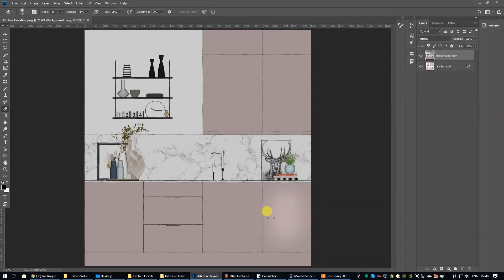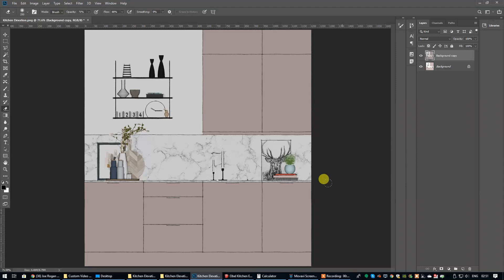SketchUp Kitchen Elevation 5 Day Challenge - RESULTS & TIPS!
The SketchUp Hub undertakes regular 5 Day Challenges to help keep SketchUp skills fresh and to encourage users to continually develop and improve their workflows, processes and techniques.

In this 5 Day Challenge everyone in our Facebook Group was provided with a pre-constructed kitchen elevation, and was asked to create a design and then render their kitchen to produce shadows and highlights using Photoshop. This is a great way to present your ideas to clients quickly while still retaining a professional edge and creative flair.

Check out our online learning platform for Interior Design professionals and students